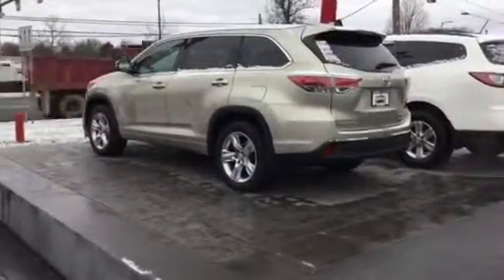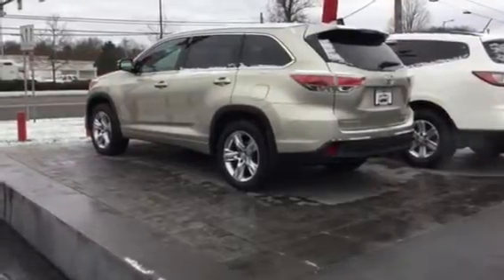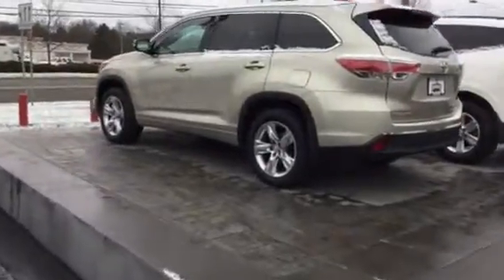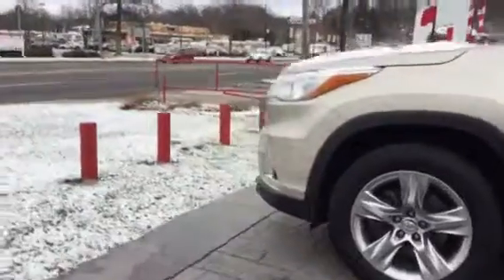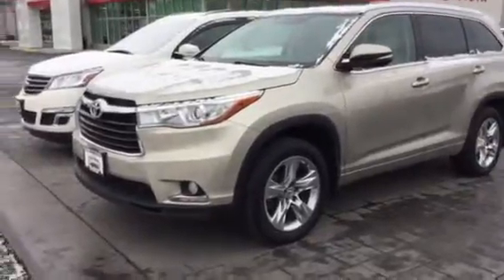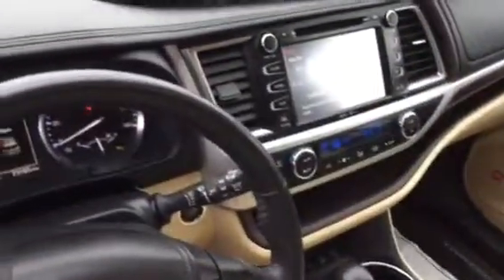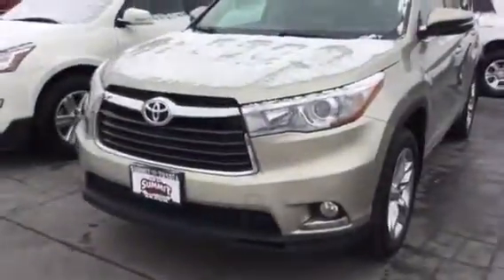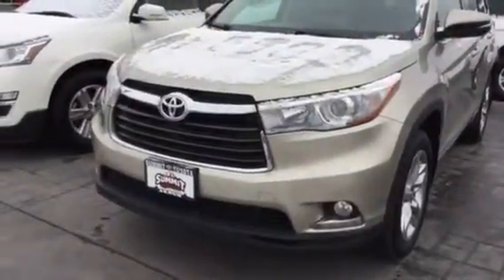2014 Highlander Limited (Brad)